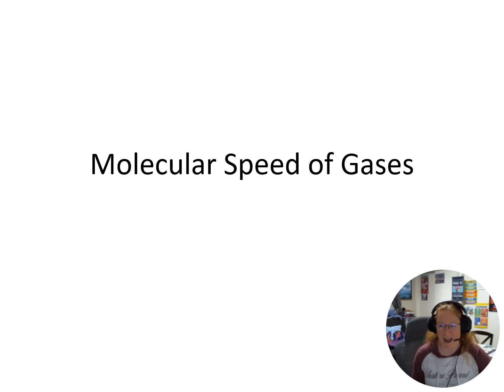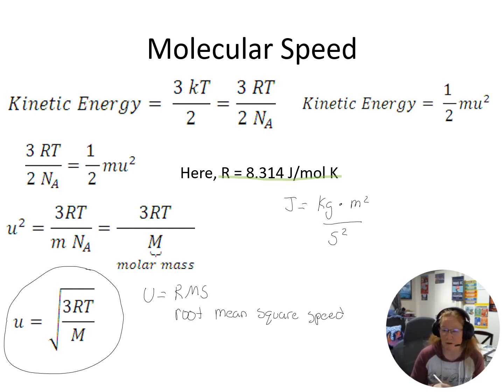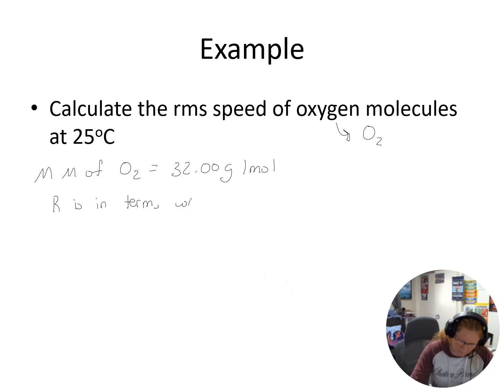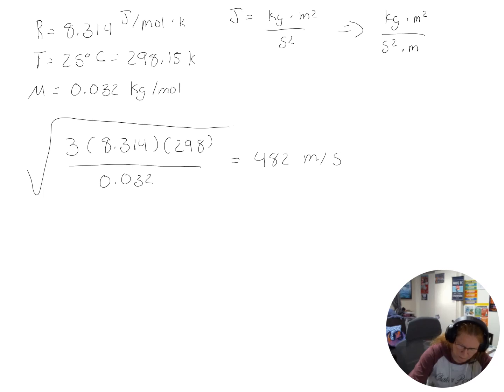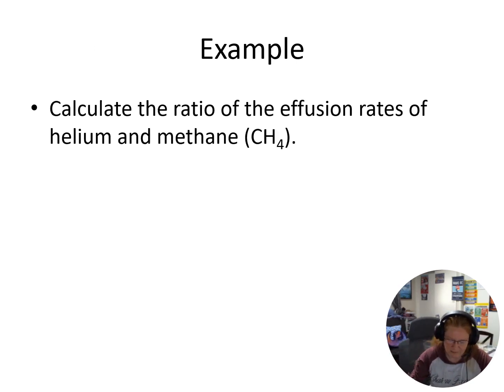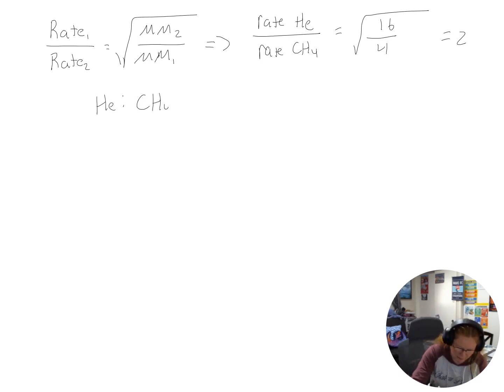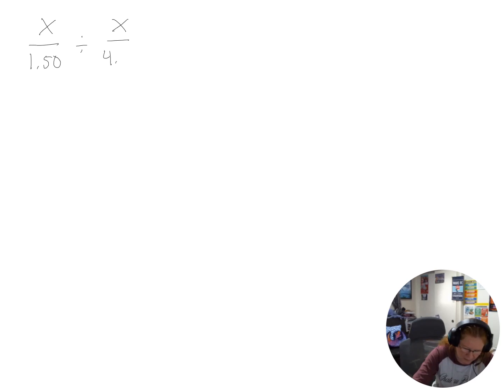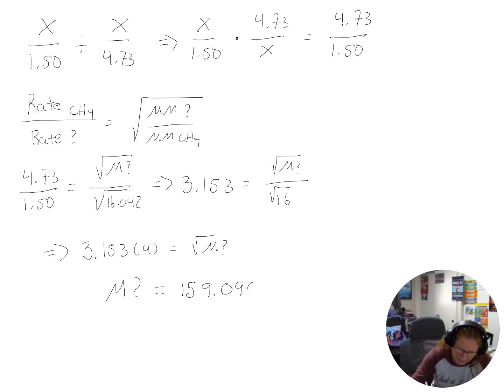141 Tro 6th ed Chapter 6 Molecular Speed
Molecular speed - root mean square speed (RMS) and Graham's Law of Effusion